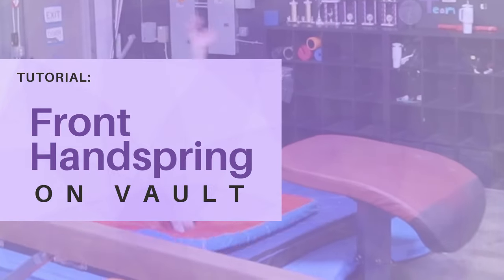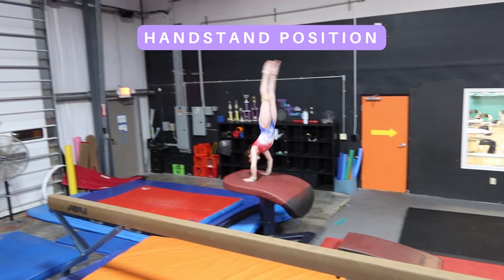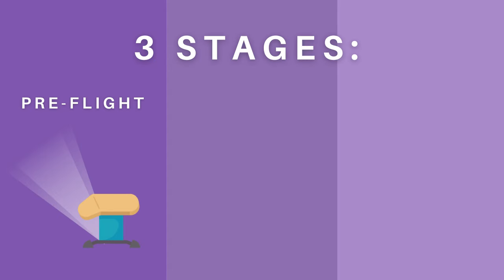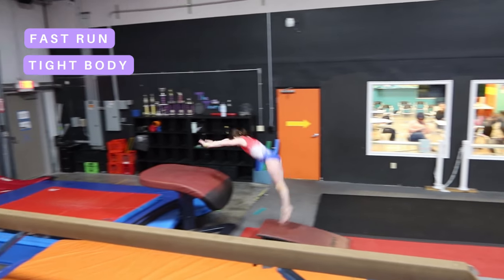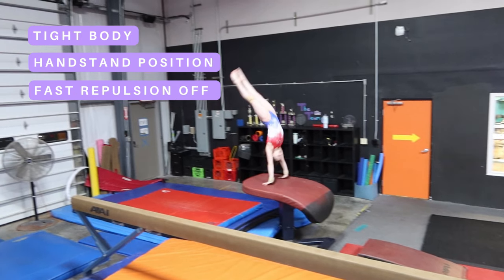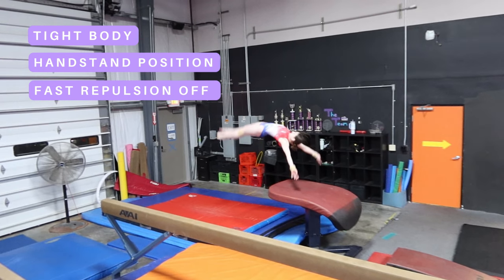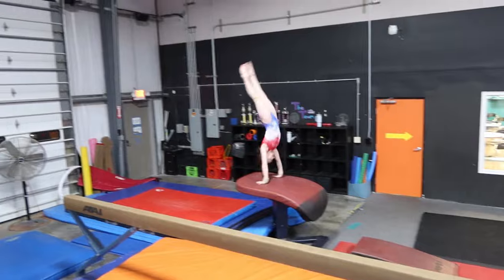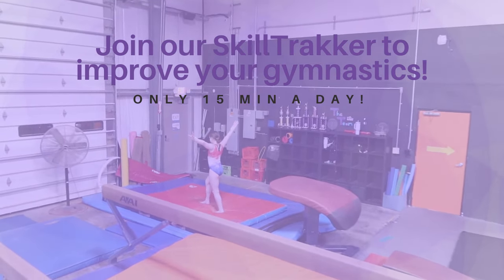How to do a Front Handspring on Vault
🤸‍♂️ Ready to elevate your vault game? Learn the art of the front handspring with this step-by-step tutorial! 💥 Master the technique, conquer your fears, and soar with confidence over the vault. 🚀 GymnasticsTutorial FrontHandspring VaultSkills AthleteTraining 🏅

Gymnast: @mayaistumbling